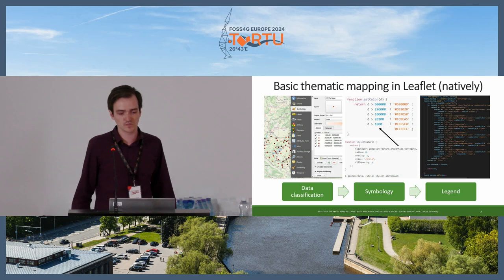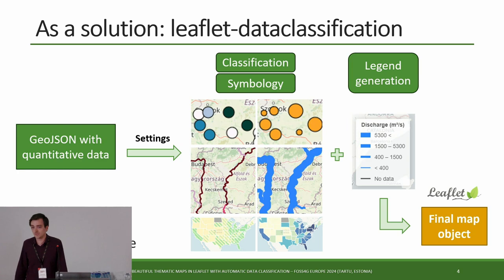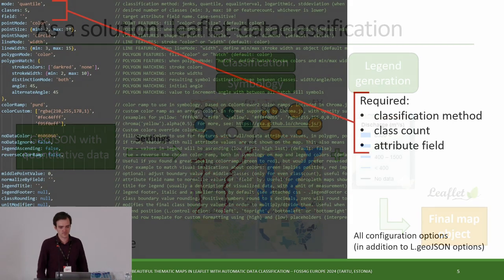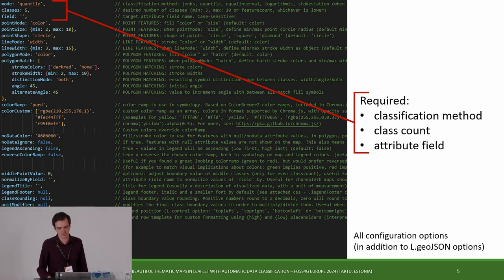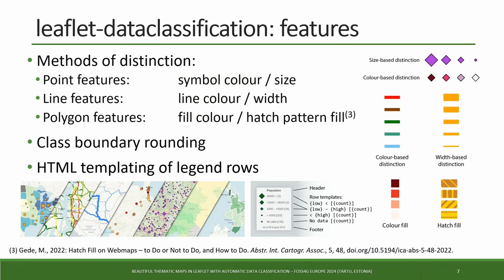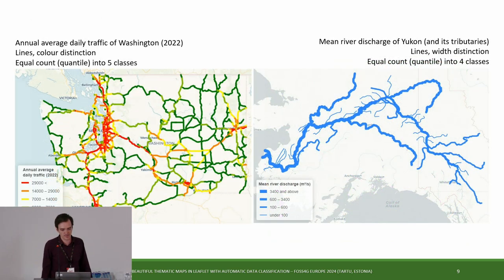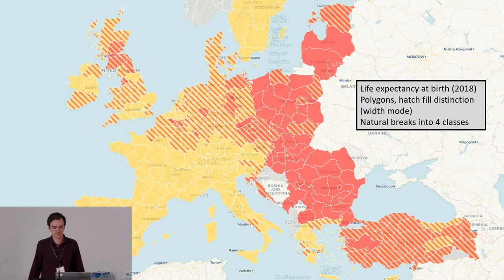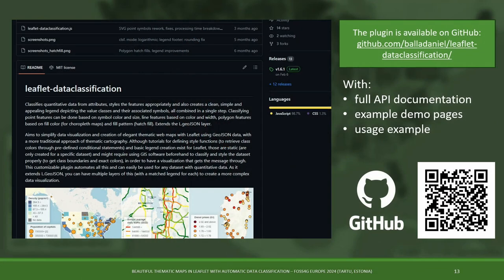FOSS4GE 2024 | Beautiful Thematic Maps in Leaflet with Automatic Data Classification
With the web being a platform that provides lots of features and a high degree of customizability for creating web maps, web-based thematic maps still require expertise to visualize geospatial data in a way that highlights spatial differences in an exact and cartographically comprehensive way. While most thematic maps show data with seven or less classes, as determined by (Linfang and Liqiu, 2014), the maker of a thematic map must choose a class count and classify quantitative data to properly convey their message through the map. Data classification methods all have advantages and disadvantages for specific spatial data types, therefore choosing the most optimal method is of great importance to minimize information loss (Osaragi, 2002). Choosing an optimal class count massively helps the map user to quickly comprehend thematic data and discover relevant spatial differences. With a plethora of visual variables, summarized by (Roth, 2017), there are many ways to distinguish classes of features in geovisualization. For styling features, mapping libraries provide tools to make use of only a few visual variables natively. A thematic map requires a specific symbology tailored to the given data, which distinguishes classes by altering one or more of these visual variables for their symbols. While its symbology needs to be legible and visually separated from the background map, it also needs to be created in a way that does not overload the map visually.

The popular open source web mapping framework Leaflet lacks a straightforward approach to create thematic maps with all basic principles that they should adhere to (data classification, automatic symbology and legend generation). In the paper, features and shortcomings of Leaflet in the context of thematic mapping are examined in detail. First, Leaflet lacks any kind of native data classification process that would be needed to create discrete classes of data for thematic maps. Therefore, using GIS software beforehand to classify and style the dataset properly (to get class boundaries and exact colours) is inevitable. Second, for symbology, although it makes use of modern web standards like HTML5 and CSS3 to style vector map features (Agafonkin, 2023), it still lacks styling solutions that are common in traditional thematic cartography (e.g., hatch fill patterns), as discussed in (Gede, 2022). As a thematic map requires some kind of explanation of visualized data, the presence of a descriptive, well-formed legend with exact symbols for all data classes is non-trivial either. Although various tutorials and workarounds are available, those only solve part of the principles. The examples provided by the official website of Leaflet are hard-coded and static, meaning that they will have to be recreated for each specific thematic map, making them unsuitable for implementation in a dynamic data visualization. Moreover, these workarounds are complex to accomplish, especially for those who are not familiar with programming to an extent to be able to code visually pleasing thematic maps on websites.

As a solution, this paper introduces a highly customizable, open source plugin for Leaflet, developed by the author, which extends Leaflet's GeoJSON class and combines all processes required for creating a thematic map in a single step. By combining all the necessary processes, this easy-to-use extension is a solution that wraps the individual processes of quantitative data classification, symbology and creation of an appealing legend. The extension puts an emphasis on providing numerous options for a highly customizable visualization. It supports well-known data classification methods, custom and Brewer colour ramps as defined by (Brewer et al., 2003), symbol colour-, size- and hatch fill pattern-based distinctions, HTML legend row templating, legend class order, data manipulation options, and many other features. For maps with graduated symbol sizes, it generates widths between user-adjustable min-max sizes. For point features, the symbol shape can also be changed to predefined SVG shape symbols. Data manipulation options include normalization by a secondary attribute field in dataset, rounding generated class boundary values and visually modifying them by applying division or multiplication (to easily change unit of displayed value). In case the input GeoJSON dataset has features without data for the set attribute field (null/nodata), these features are handled to optionally form a separate class with a neutrally styled symbol. Should the map maker wish to ignore these nodata features, they can be ignored, therefore not showing up on the map as a distinguished class. As it is an extension of a native L.geoJSON layer, multiple instances of L.dataClassification layers can also still be used within a single Leaflet map ...

Dániel Balla

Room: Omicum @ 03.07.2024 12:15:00